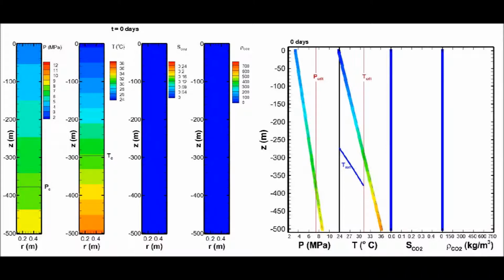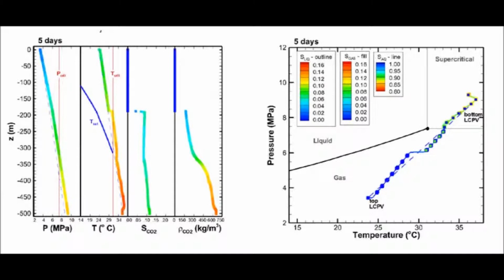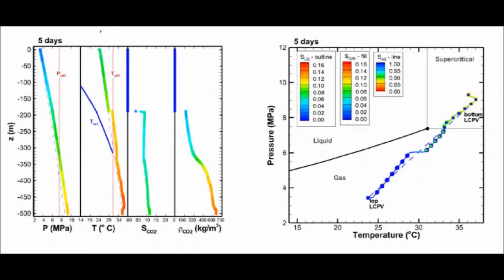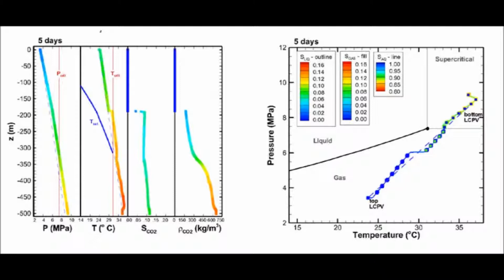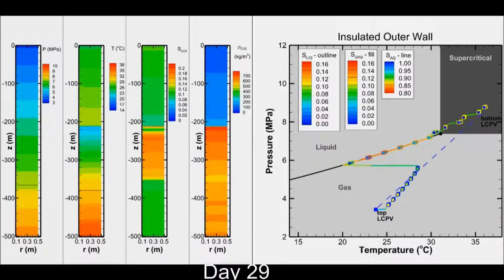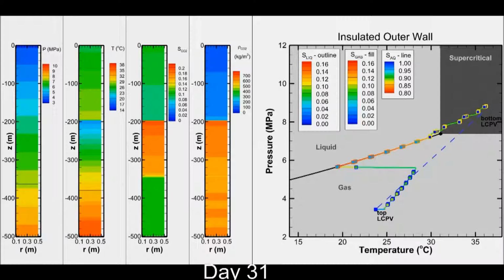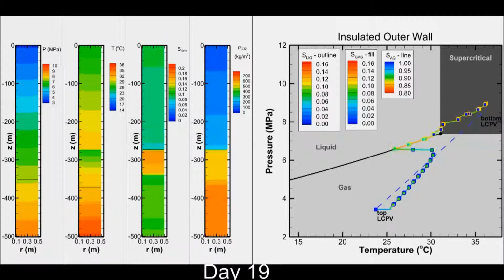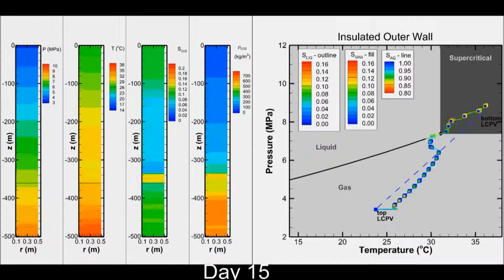Movie 9.3.2 Simulation of the formation of liquid CO2